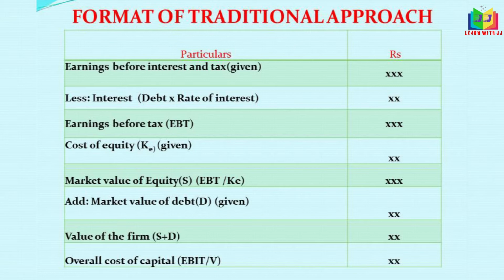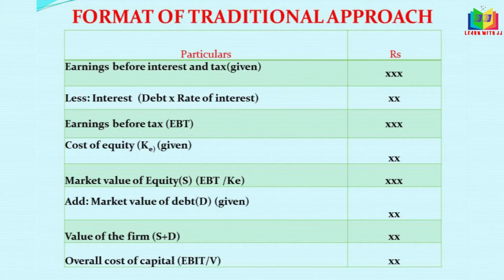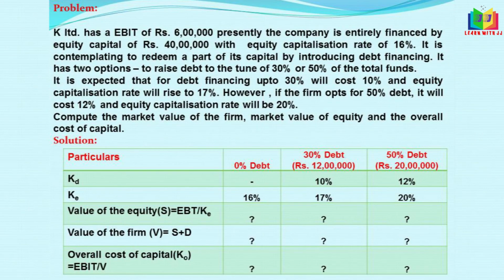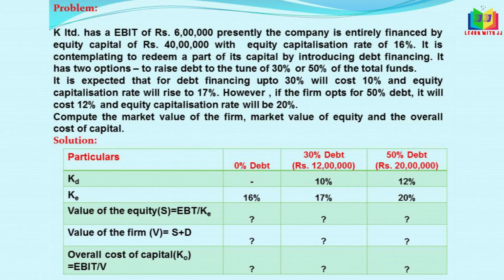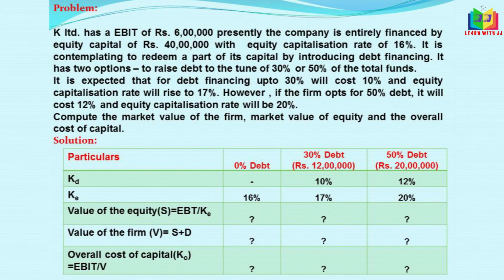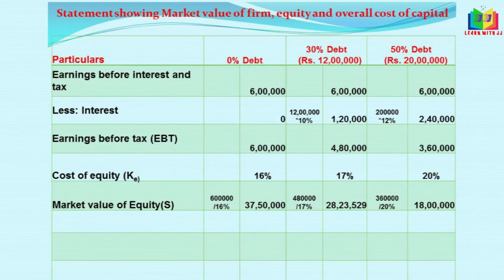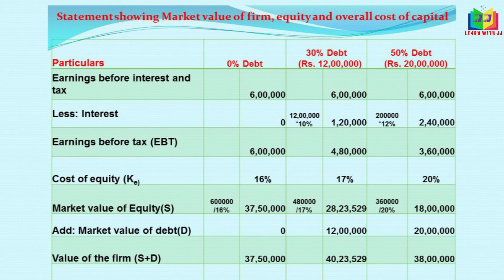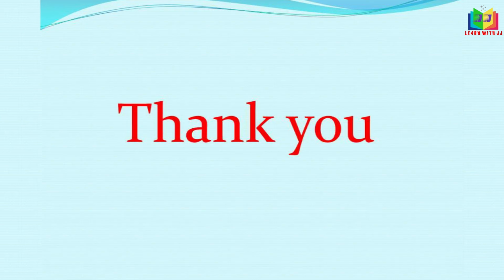Capital Structure Theories - Traditional Approach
Solved problem under  Traditional Approach